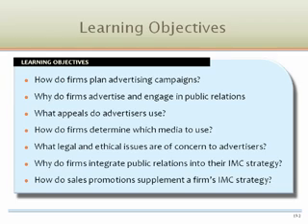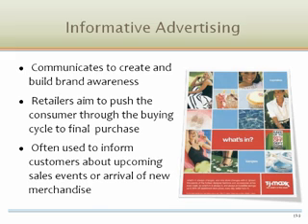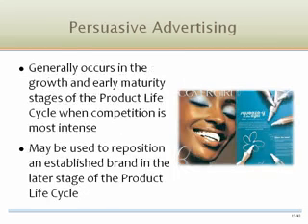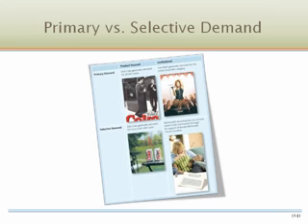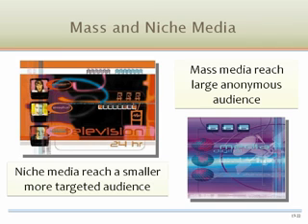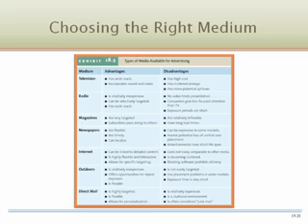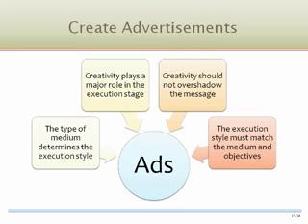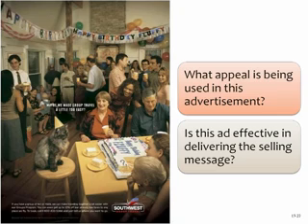Ch. 17 Advertising, Public Relations, and Sales Promotions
From the book: Marketing by Grewal/Levy 2nd edition
IT BELONGS TO MCGRAWHILL
Narrated powerpoints